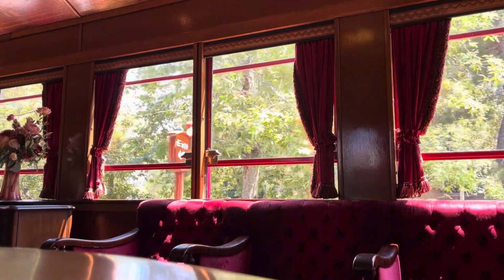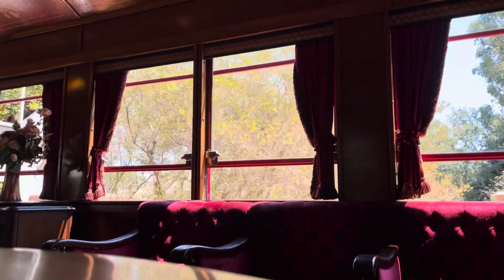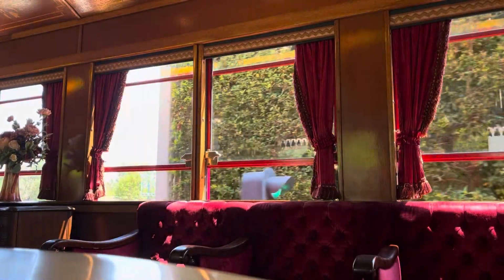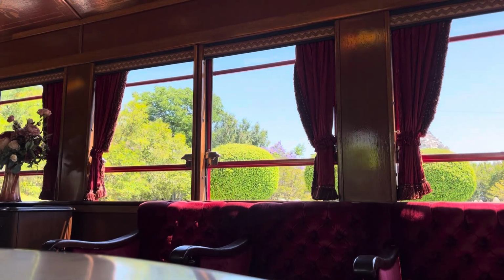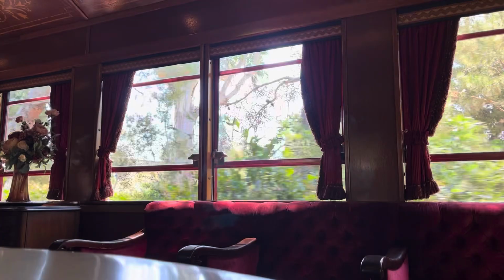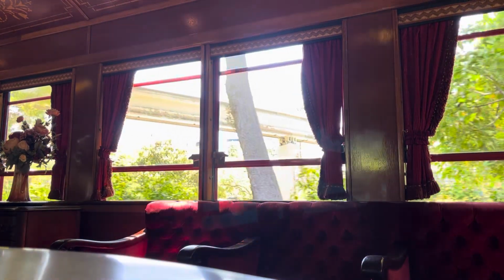Riding the Lilly Belle: A Luxurious Journey Around Disneyland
In this video, join us for a magical ride aboard the Lilly Belle, the luxurious presidential train car on the Disneyland Railroad. We'll explore the rich history and elegant design of this exclusive car, named after Walt Disney's wife, Lillian. Discover fascinating details about the train's interior, including its Victorian-inspired décor and rare Disney memorabilia. Experience the unique vantage points and scenic views of Disneyland as we journey around the park. Whether you're a Disney enthusiast or just curious about this hidden gem, this ride promises a charming blend of history, nostalgia, and Disney magic.